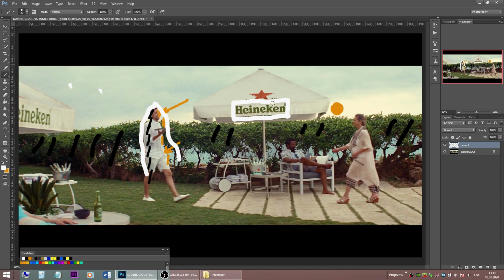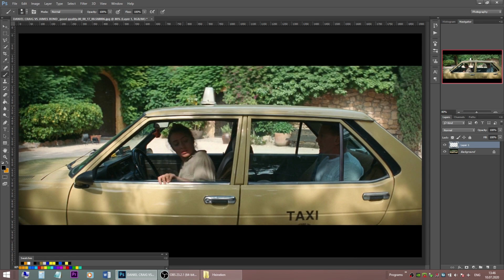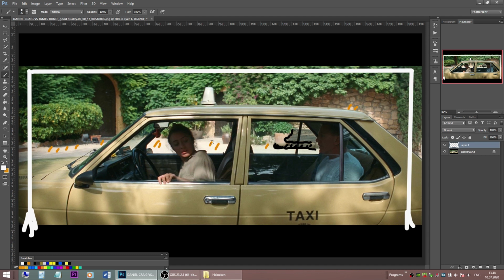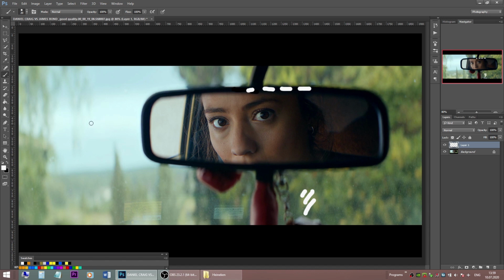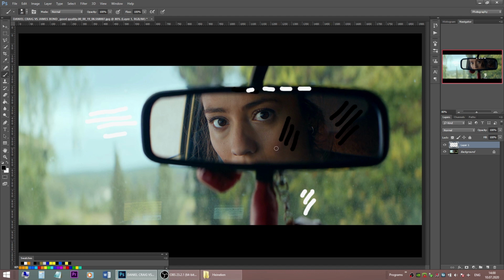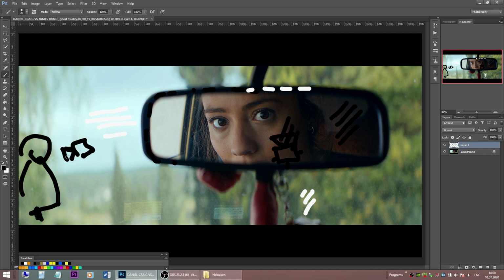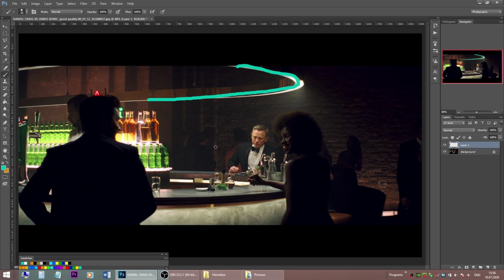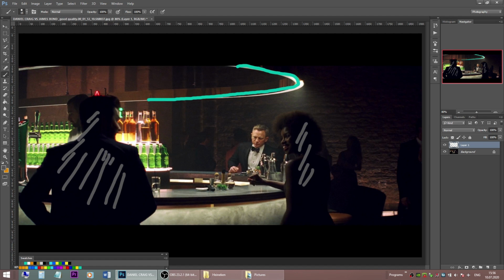Heineken commercial (No Time To Die) | Cinematography Breakdown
Welcome back!

Today is the time to take a look at commercial cinematography and we will be breaking down shots from the Heineken non-alcoholic beer commercial stylized to "No time to Die" 007 movie look starring Daniel Craig.

I created these courses' content trying to reveal all the knowledge from years of practice with the hope it steepens your learning curve and helps you better understand modern cinematography lighting.